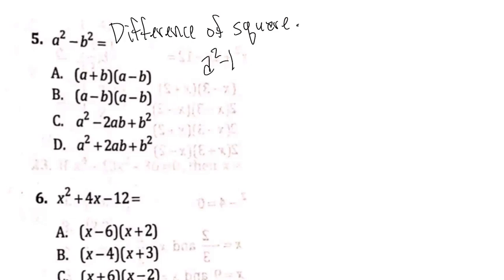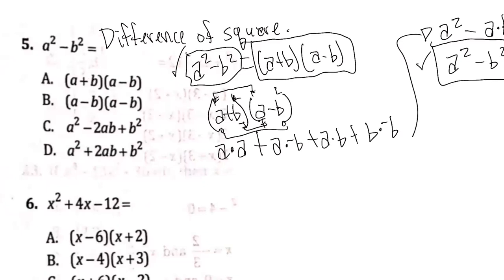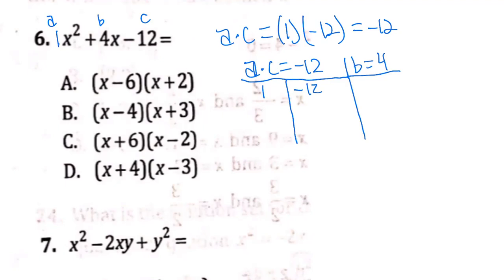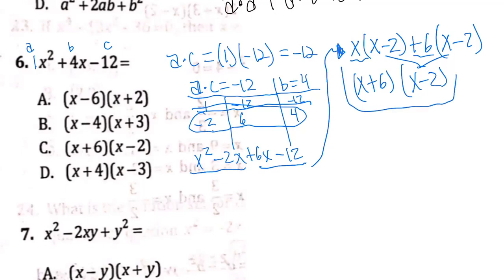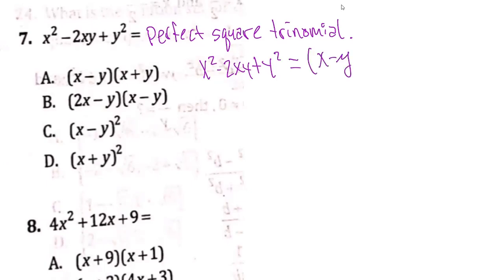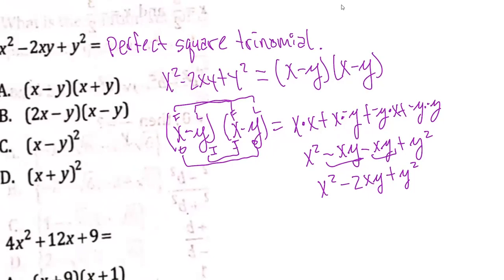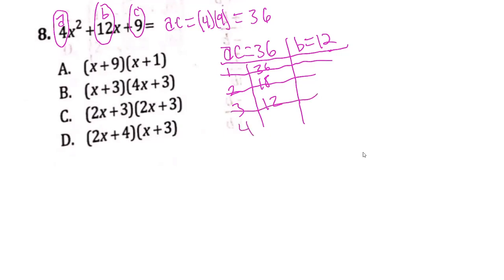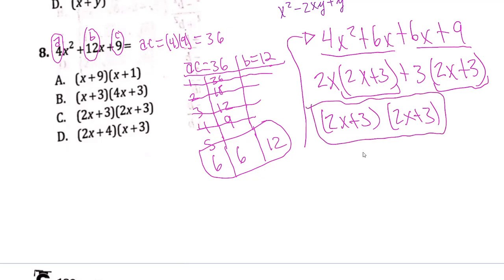HW_11-10-2021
Factoring using special formulas.